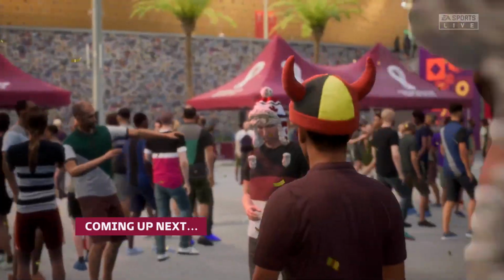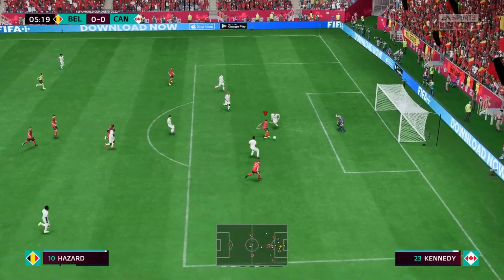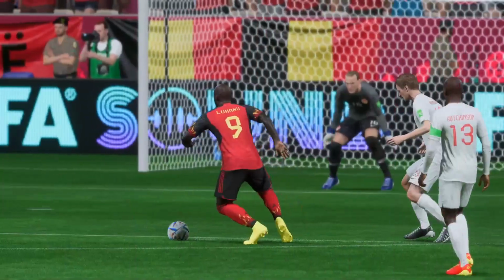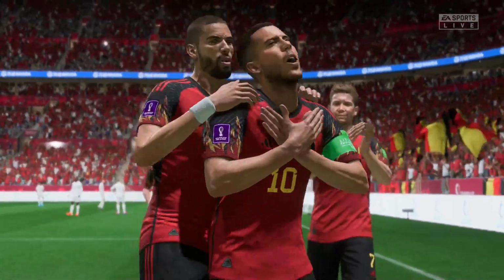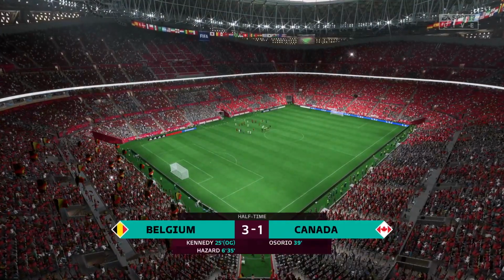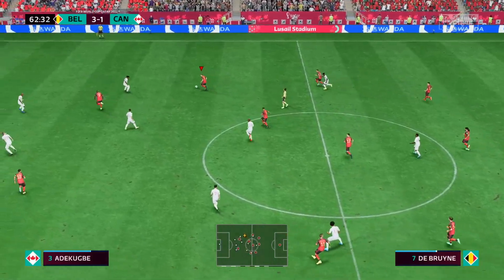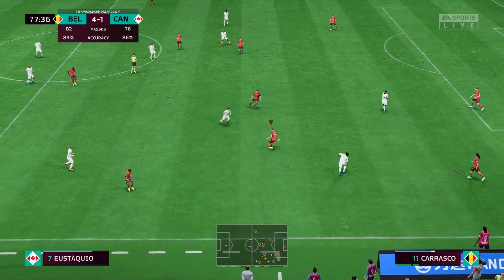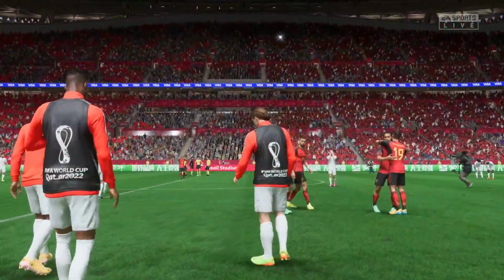FIFA 23 | Belgium vs Canada | FIFA World Cup 2022 | Group Stage | PC Gameplay | 1080p HD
FIFA 23 is a football video game developed by Electronic Arts (EA). It is the 30th installment in the FIFA series generated by EA Sports, and the final installment under the FIFA banner, released worldwide on 30 September 2022.

The game features what's being dubbed "HyperMotion2", a system of match capture with machine learning from real-life football matches to create over 6,000 in-game animations. "Technical Dribbling" uses what is being called the "Active Touch" system to improve the footballer's path to the ball and improve a player's turning and dribbling with more responsiveness.

FIFA 23 features the men's World Cup and women's World Cup modes, replicating the 2022 FIFA World Cup and the 2023 FIFA Women's World Cup.